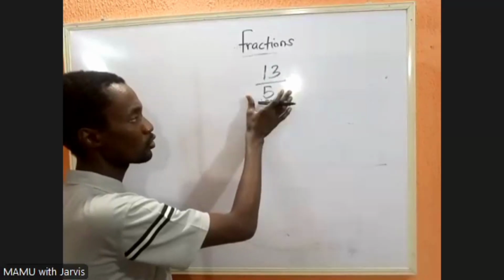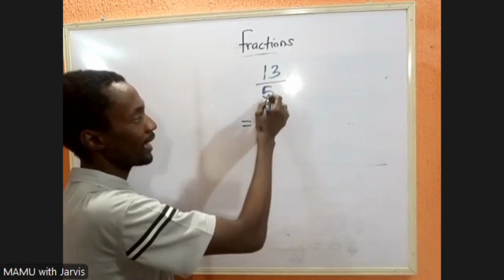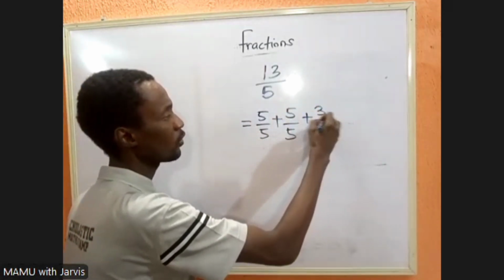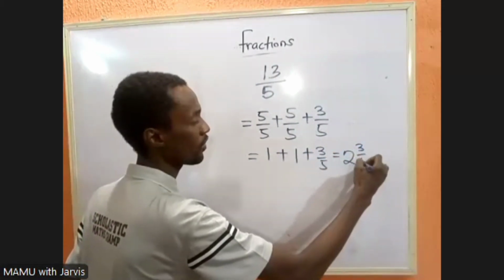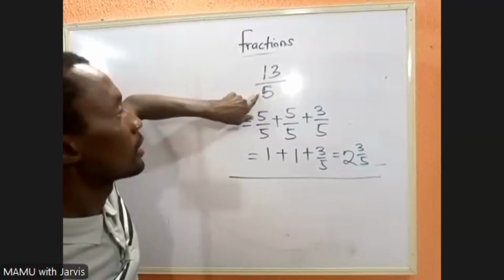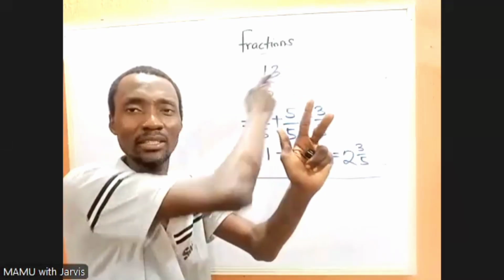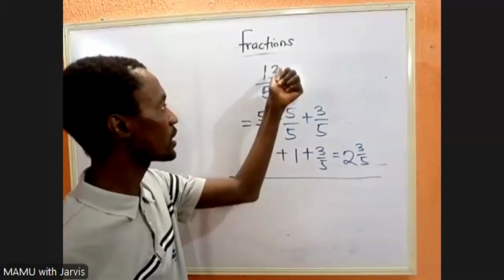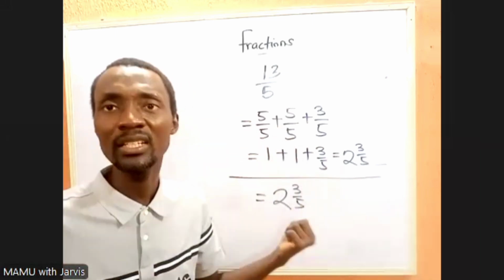Composing the decomposed fractions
Learn how to compose decomposed fractions with this informative video, designed to help students and mathematicians alike understand the process of working with fractions. Whether you're studying for a math exam or looking to improve your math skills, this video provides a clear and concise guide on how to compose decomposed fractions. From basic concepts to more complex problems, we'll cover it all, making it easier for you to grasp and apply the principles of fraction composition. With step-by-step explanations and examples, you'll be able to confidently tackle fraction problems and improve your overall math performance. So, watch now and become proficient in composing decomposed fractions.